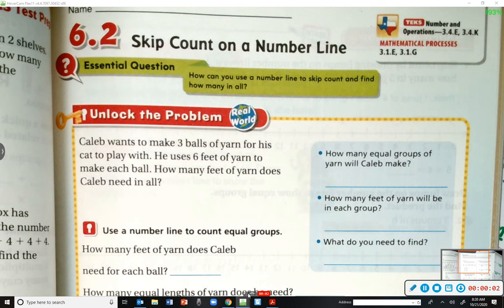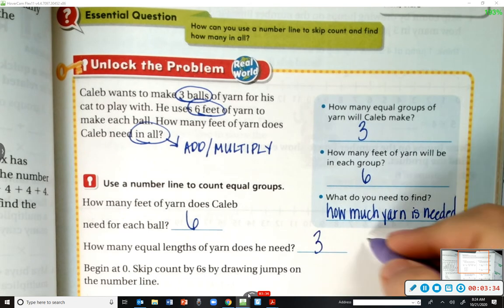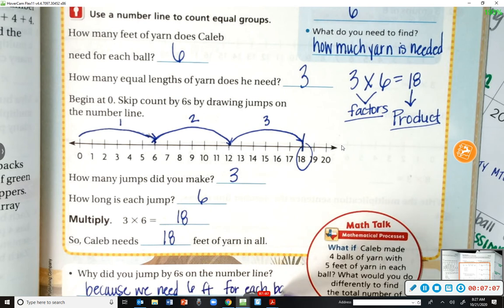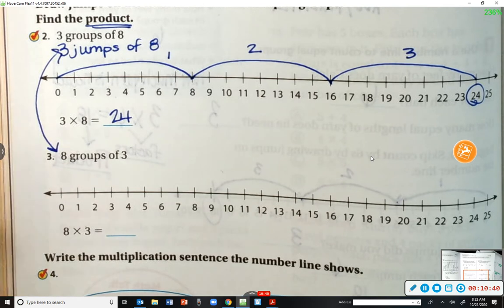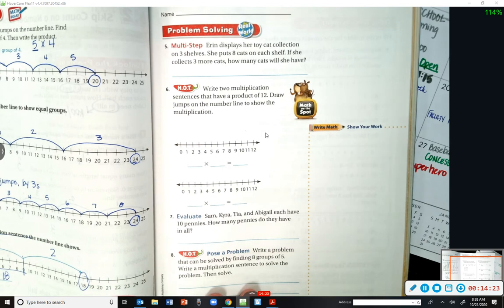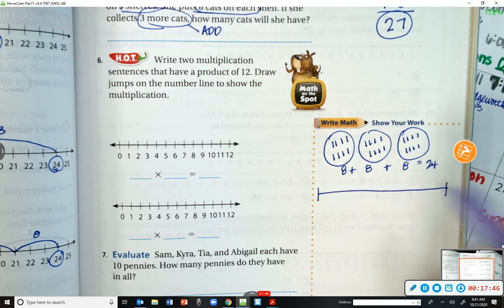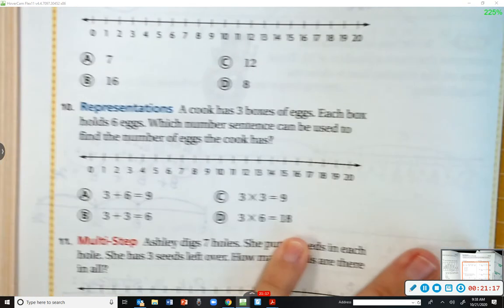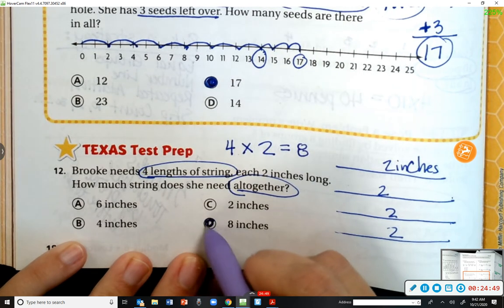Multiplication using a number line-Wed., Oct. 21